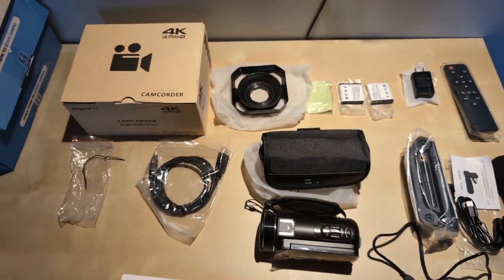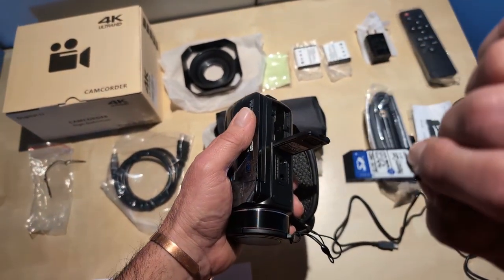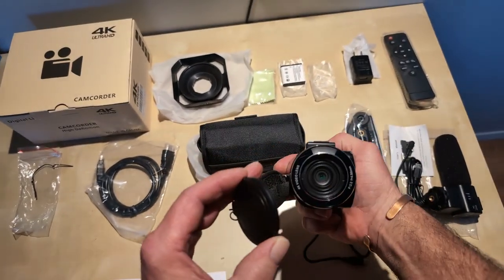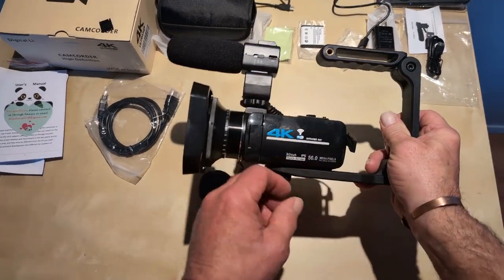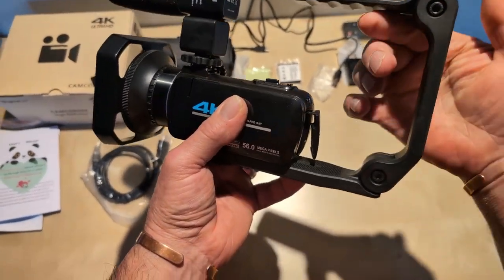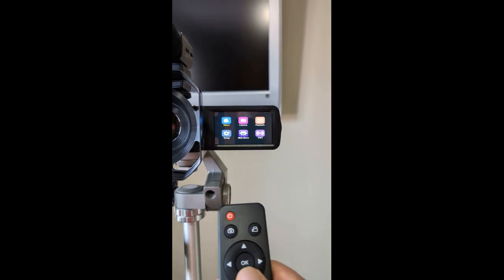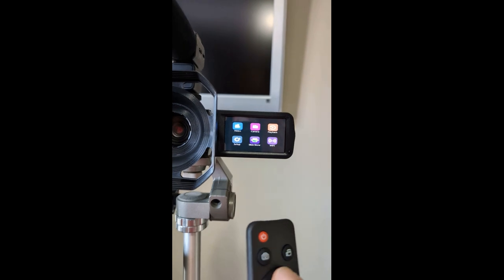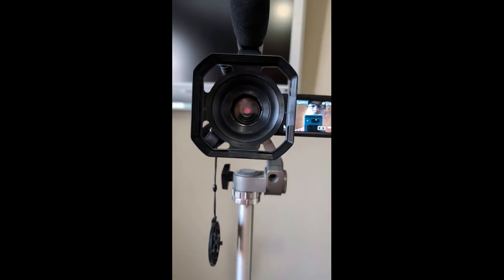Camcorder Video Camera 4K 56MP External Mic 16X Digital Zoom Night Vision! Genuine Review by Fuzzy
Camcorders video camera 4k:

 Record full Ultra HD 4K 30 FPS video and 56M stills, keep all the good memories in a clear way. And it builds in a stabilizer(also comes with a handheld stabilizer), you don't need to worry about it will shake too much during recording.

Use as a PC camera:

This is not just a video camera 4k, but also a PC camera, YouTube camera. Connect the camera to your computer by the USB cable, choose the PC camera mode, then you can easily start your live video!
Take video or photo anytime you want:
This 4K camera not only built-in fill light, but also come with external fill light, which allows you to get clear and high-quality pictures or video even there is not enough light.

More features of this vlogging Camera:

 Come with a stereo external mic, 16x digital zoom, two ways to remote control, IR night vision, easy to use, time-lapse shoot, pause function, face detect, burst mode, anti-shake, and so on.

After-sales and Warranty:

We provide Three Years Warranty for all video cameras. We will get back to you within 12 hours.

- US customers

- Canadian customers